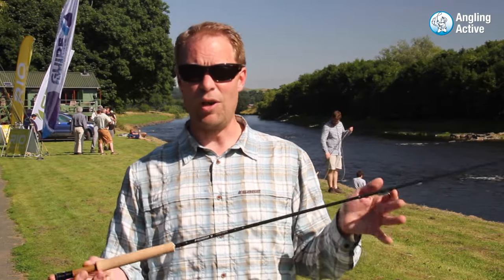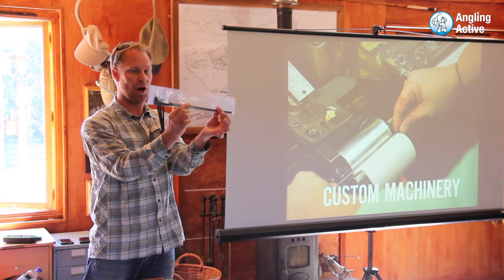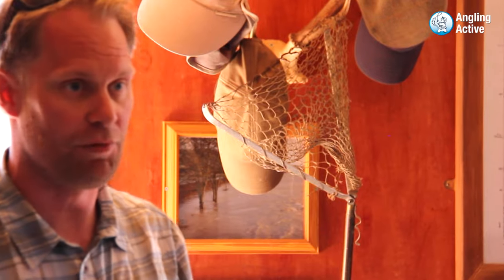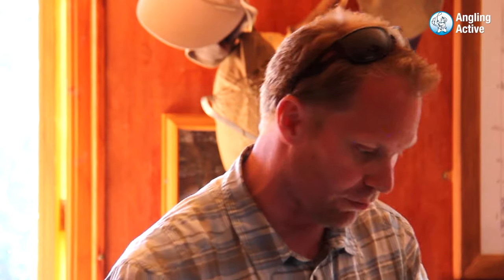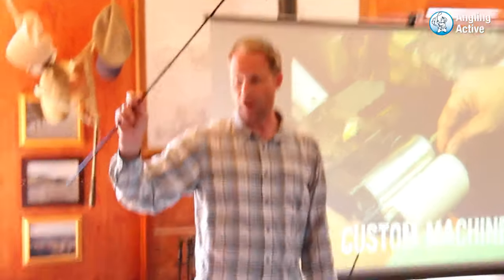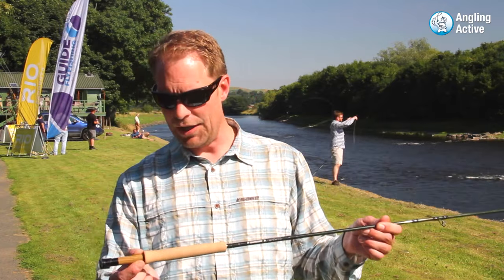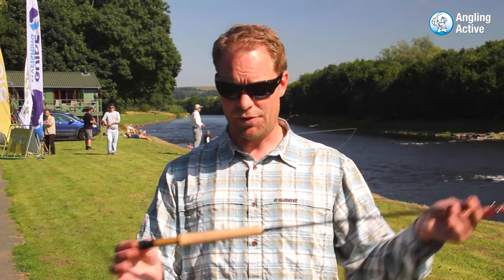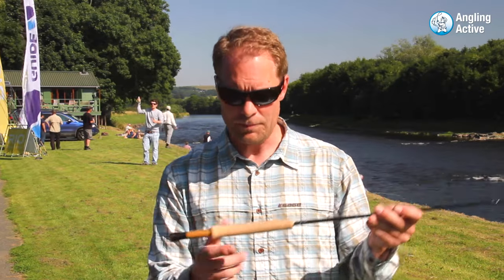Sage X in the UK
The long awaited Sage X all-water series of rods is now in the UK. We headed down to the River Tweed to try them out with Chris Anderson the Sage Pro Sales representative and we were delighted with what we discovered.